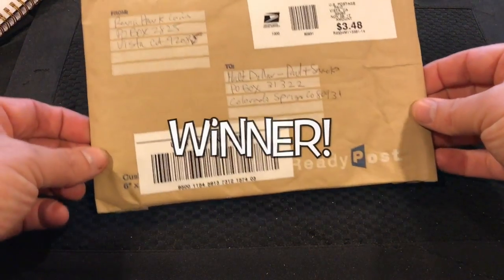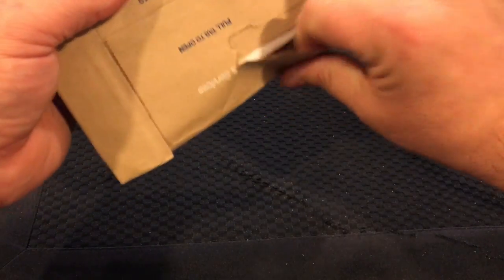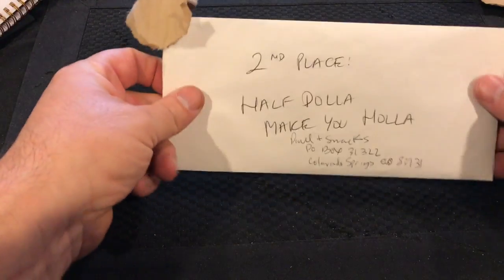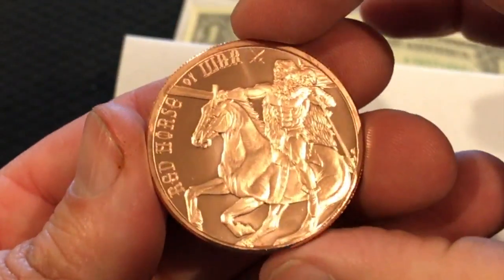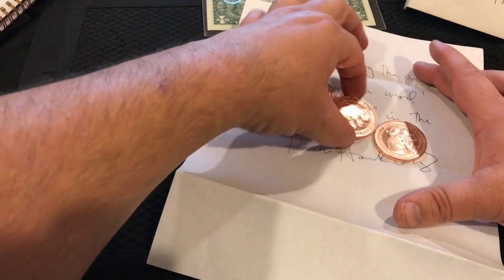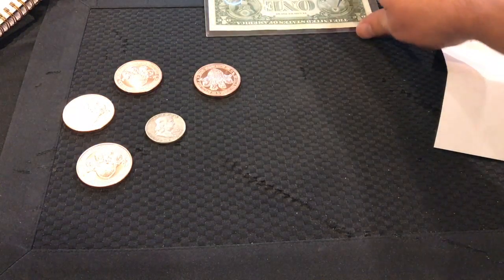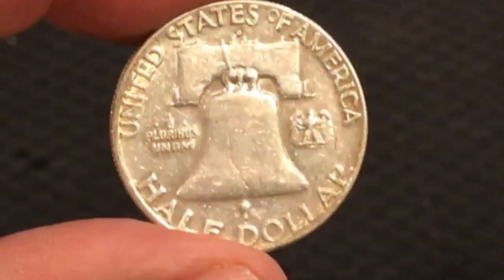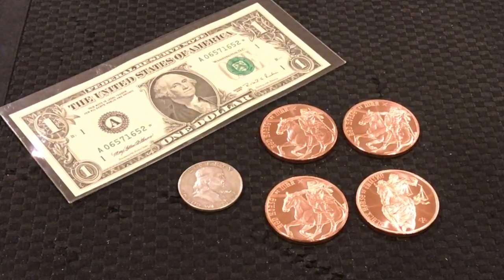Copper Rounds, Benjamin Franklin Half Dollar & Star Bank Note!!! Awesome Stuff!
What an awesome package!